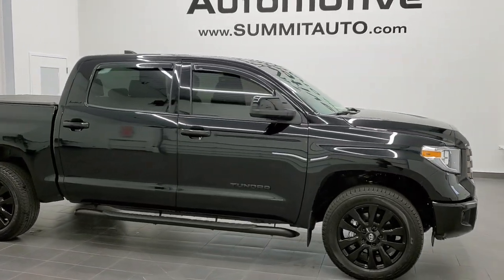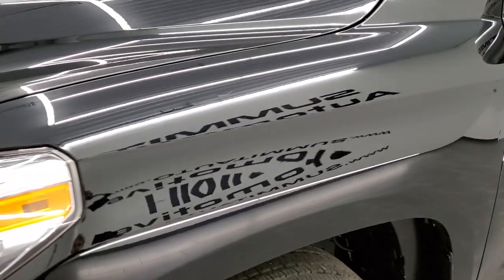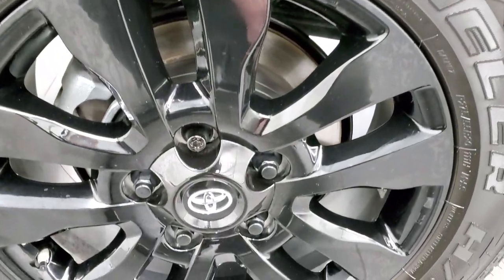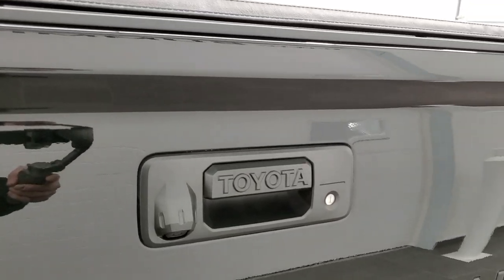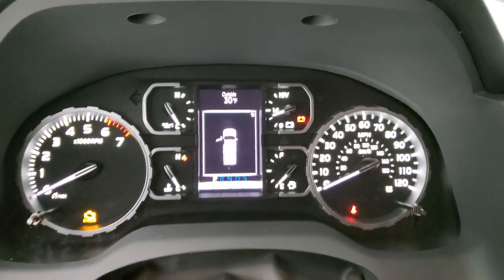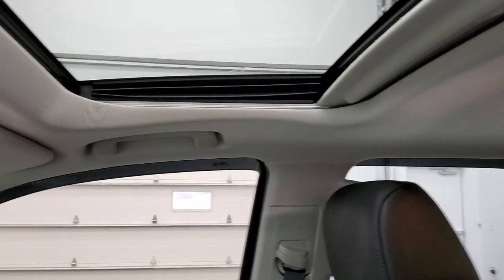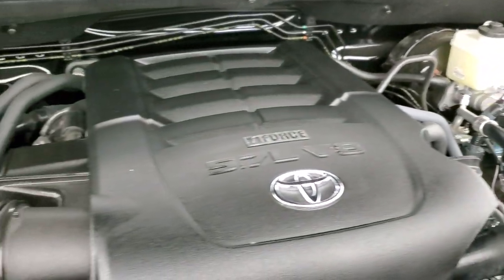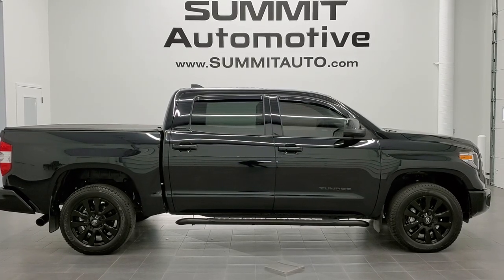2021 TOYOTA TUNDRA CREWMAX LIMITED NIGHTSHADE BLACK CRYSTAL WALK AROUND REVIEW 11284 SOLD! SUMMIT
This 2021 TOYOTA TUNDRA CREWMAXIMITED NIGHTSHADE EDITION IN BLACK CRYSTAL FOR SALE IN FOND DU LAC OSHKOSH WISCONSIN is the vehicle we did walk around review of today.

Thank you for checking out this video of this 2021 TOYOTA TUNDRA CREWMAXIMITED NIGHTSHADE EDITION IN BLACK CRYSTAL FOR SALE IN FOND DU LAC OSHKOSH WISCONSIN

STOCK: 11284
PRICE: $51,999
MILES: 3,106
MAKE: TOYOTA
MODEL: TUNDRA
VIN: 5TFHY5F13MX967532
LOCATION: FOND DU LAC OSHKOSH WISCONSIN, 54937 TRUCKS ON 41

1 OWNER! CLEAN TITLE HISTORY! 5.7 Liter V8 DOHC Engine, 381 Horsepower, Full Four Door Crewmax Crew Cab, Short Box 5 1/2 Foot Shortbox, Limited Package, Night Shade Special Edition Nightshade, Automatic Transmission Center Console Shifter, 6 Speed Automatic Transmission with Optional Manual Tap Shift, Turn Dial 4x4 Four Wheel Drive 4WD, Factory GPS Navigation System, Power Sunroof Moonroof Sun Roof Moon Roof, Reverse Backup Camera Rearview Camera, Forward Collision Warning System, Lane Departure Warning with Lane Keep Assist, Tonno Pro Soft Roll Up Tonneau Cover, Full Towing Package with Receiver Trailer Hitch, Wiring and Transmission Cooler Tow Package, Factory Brake Controller, Heated Power Mirrors, Electronic Stability Control Traction Control ESC, Bridgestone Dueler H/L P275/55 R20, 20 Inch Rims Premium Wheels, Painted Alloy Rims Premium Wheels, Four Wheel Disc Brakes, Factory Painted Stepbars, Spray-in Bedliner, Bedrail Covers, LED Fog Lights, LED Headlights, LED Running Lights, Raise Assist Tailgate, Locking Tailgate, Bedrail Storage System with Tie-Down Cleats, Chrome Tipped Exhaust, AM / FM Radio Tuner, Sirius/XM Satellite Radio Capabilities Sirius / XM, CD Player, Bluetooth, Hands-Free Phone Controls Blue Tooth, Android Auto Compatible, Apple Car Play Compatible, USB Jack Portable Audio Connection, Keyless Entry System, Push Button Start, Power Slide Down Rear Window, Rear Window Defroster, Adjustable Height Seatbelts, Driver and Passenger Front Air Bags, L.A.T.C.H. Child Safety System, Side Curtain Air Bags SRS Safety Restraint System, Multi-Function Steering Wheel Controls, Homelink System with Three Programmable Buttons for Garage Doors, Lighting Systems & Security Systems, Compass, Outside Temperature Display and Mileage Display, Dual Multi-Zone Climate Control , Factory All Weather Floormats, 3 Year / 36,000 Mile Remaining Factory Bumper to Bumper Warranty, Whichever comes first, 5 Year / 60,000 Mile Remaining Powertrain Factory Warranty, Whichever comes first, Midnight Black Metallic! ONE OWNER! CLEAN AUTOCHECK! Very very clean inside and out! This is one of the sharpest 2021 Toyota Tundra Crewmax shortbox 1/2 ton trucks on our lot! Make your move before this super clean 4wd is gone!

STOCK: 11284
PRICE: $51,999
MILES: 3,106
MAKE: TOYOTA
MODEL: TUNDRA
VIN: 5TFHY5F13MX967532